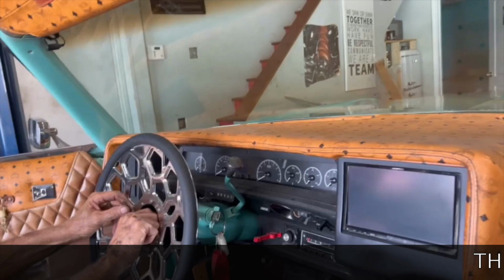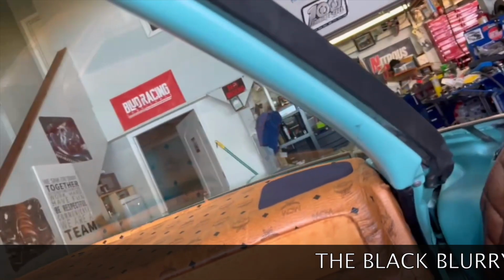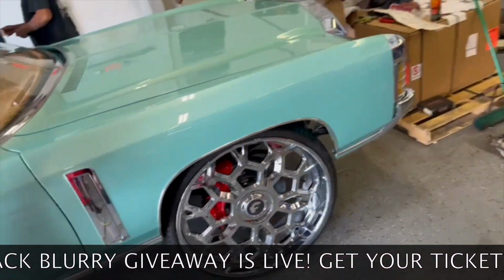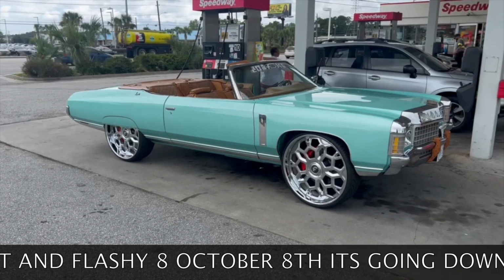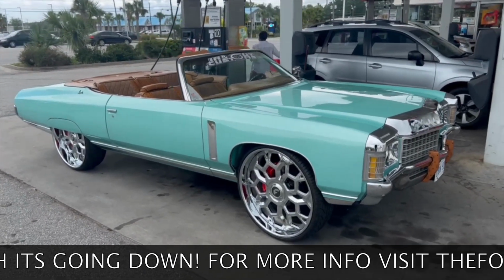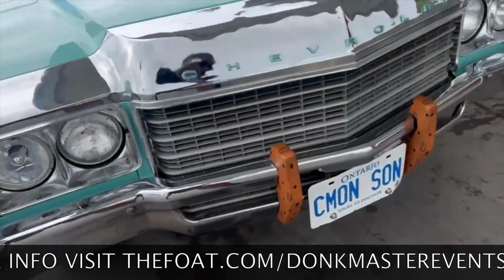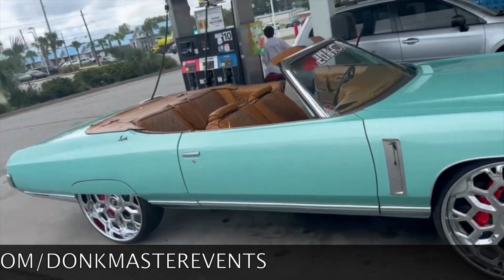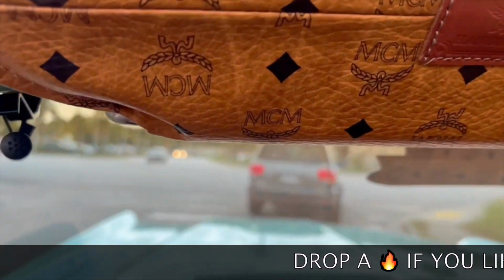CANADONK FIRST 71 IMPALA VERT IN CANADA ON 28 INCH WHEELS PT 3 SNEAKERCON TORONTO & EBAY MOTORS!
For more content of Donkmaster Follow Me On All Social Media Platforms!

Check out Donkmaster Season 1 on Motortrend Network!